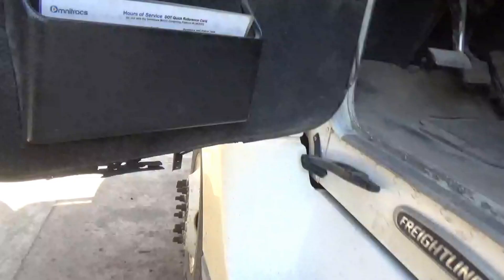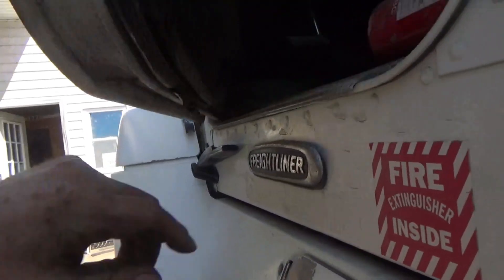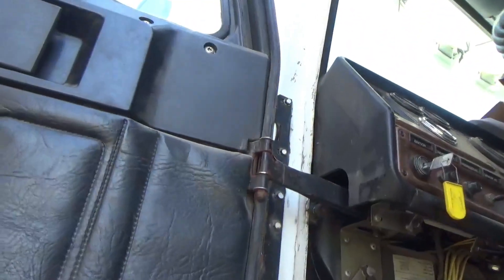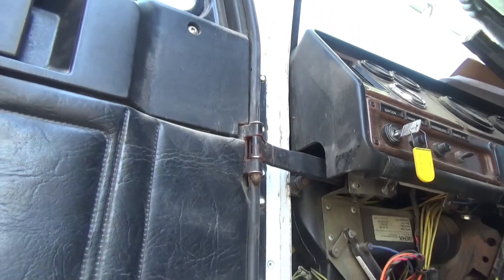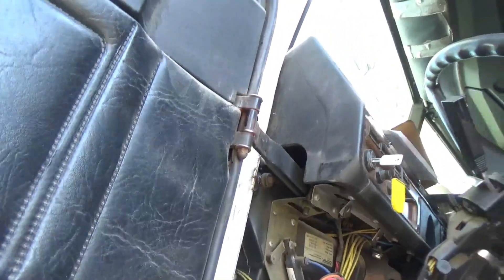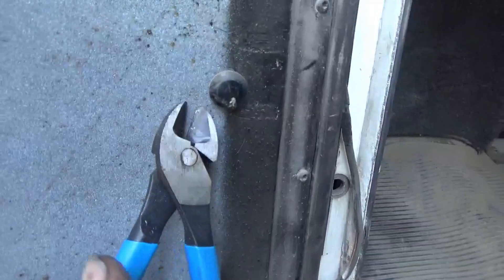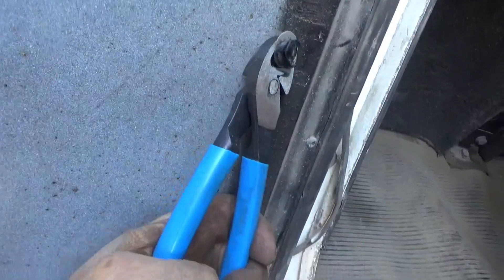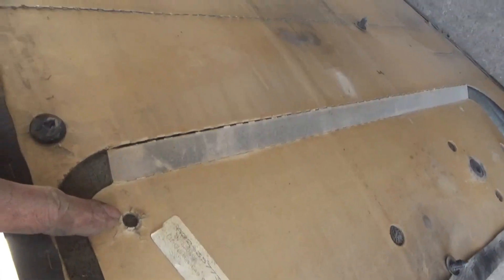Change door latch on a '97 Freightliner FLD